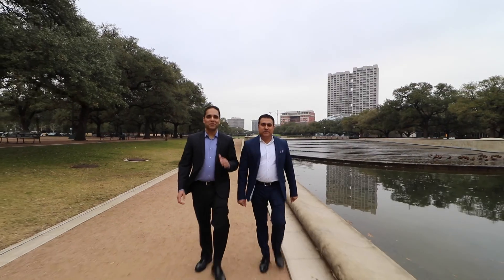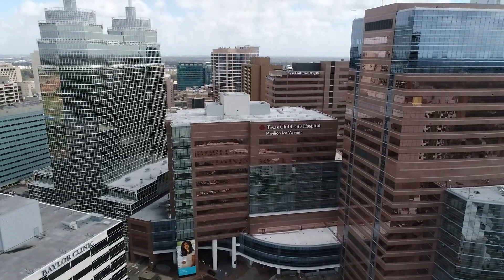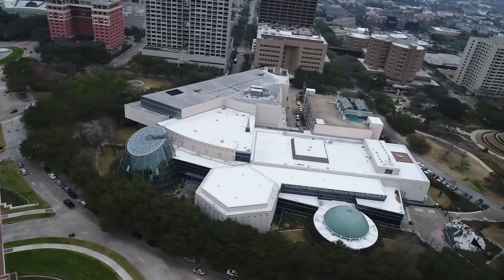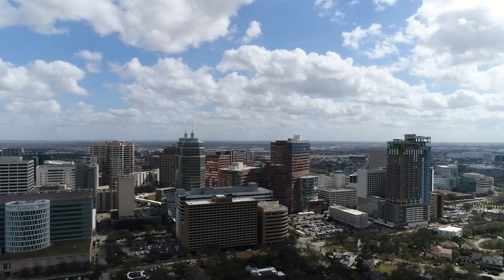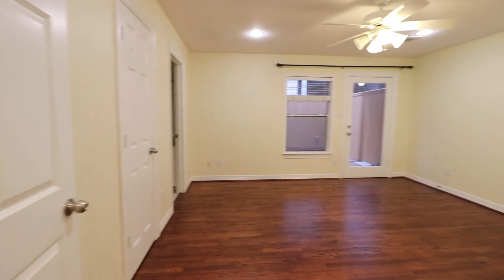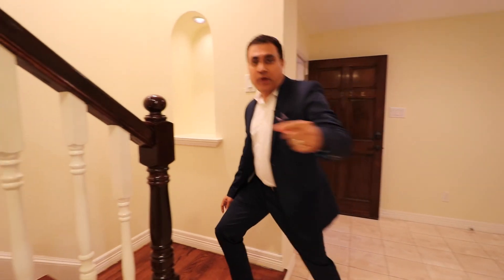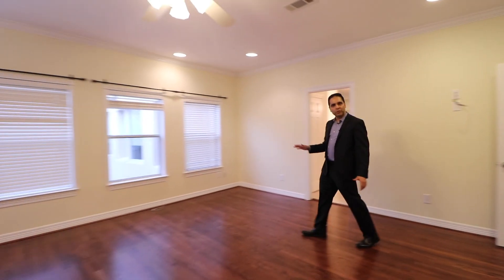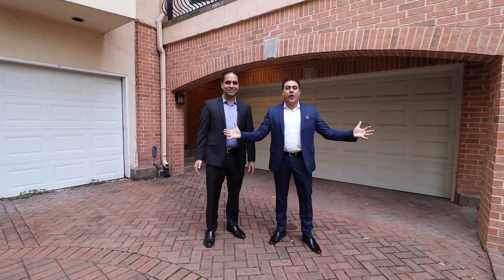2212 Bellefontaine Street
The Seth Brothers present 2212 Bellefontaine Street

Located in the world-renowned Texas Medical Center area, 2212 Bellefontaine Street E is over 2600Sqft. It has 3 bedrooms with 3 and a half bathrooms.

TMC is the world's largest life sciences destination, with 44 member institutions, 106,000 employees, and 7.2 million annual visitors, on a 1,345-acre campus.

Included among the center's facilities are hospitals, research and academic institutions, nursing programs, pharmacy schools, and a dental school. Some of the major ones include the M.D. Anderson Cancer Center and the Texas Children's Hospital. Several major Texas universities have medical apparatuses within TMC, including UT, Texas A&M, Baylor, and Rice. The facilities sit densely together on a campus that includes privately-run streets, transit, and parking, and that mixes uses, giving it the feel of a big city downtown.